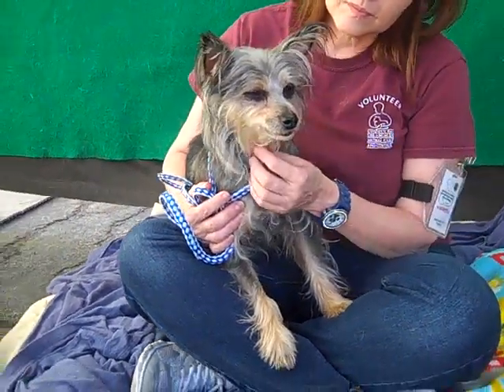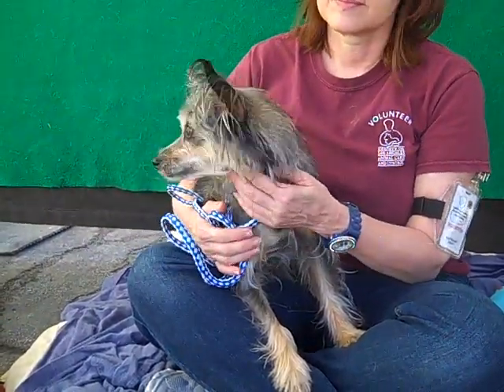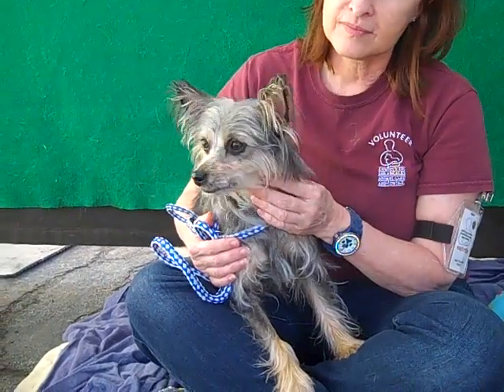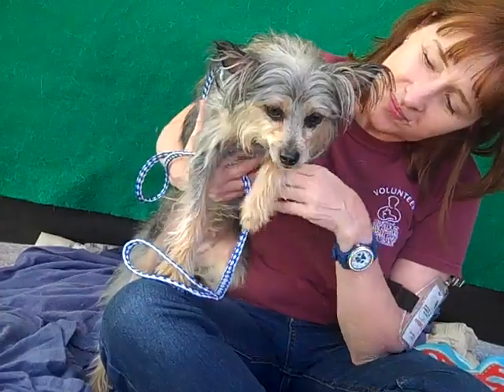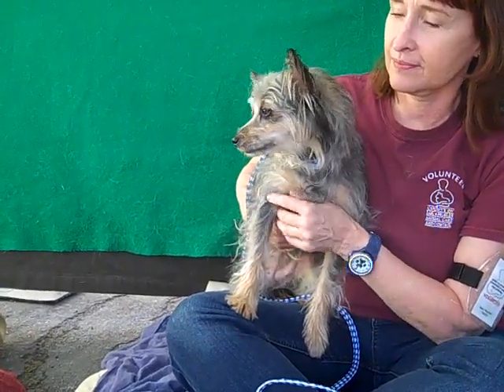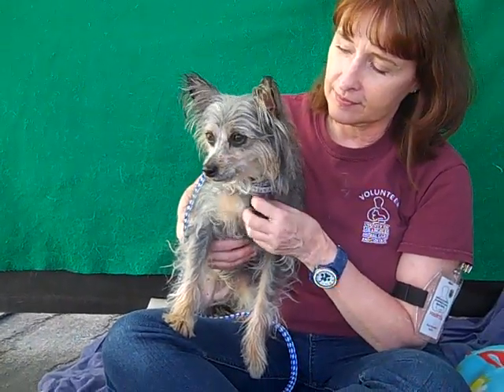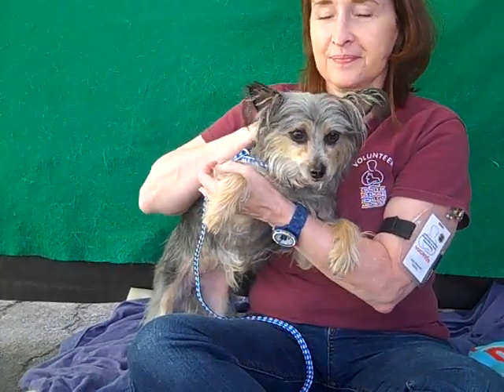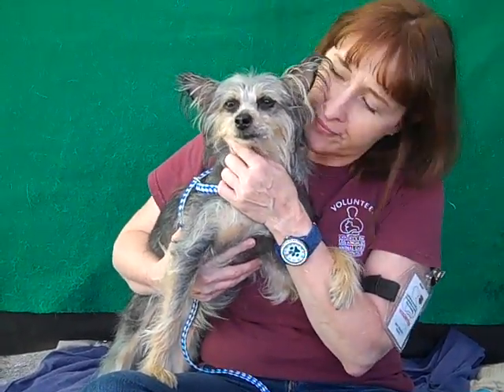A4782530 Kaitlin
A4782530 Caitlin is a sweetheart 2-year-old gray-and-white female Silky Terrier mix who was found in West Covina on December 8th and brought to the Baldwin Park Animal Care Center. Weighing 13 lbs, Caitlin would normally have a cute little beard, but it had to be shaved off because it was matted. It will soon be back, however, adorning her chin and looking spiffy (along with the rest of her) once she’s had a nice grooming. She was quiet and loving with her handler, and she was good with other dogs she met. She also showed signs of being housebroken, and she walked nicely on leash, prancing about and ready to go on a walk worth starting! She showed some liveliness, even amidst all the commotion and barking, and we think she’ll start acting spunky (like the terrier she is!) once she’s in her own forever home. Caitlin is a real treat for the eyes, and she would probably do really well as an indoor pet and companion for any individual or family in just about any living situation.